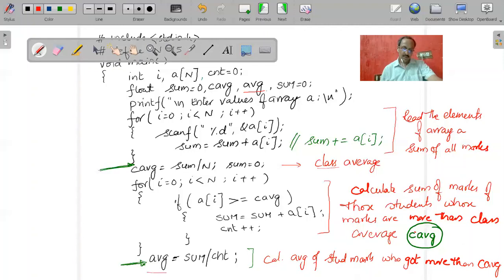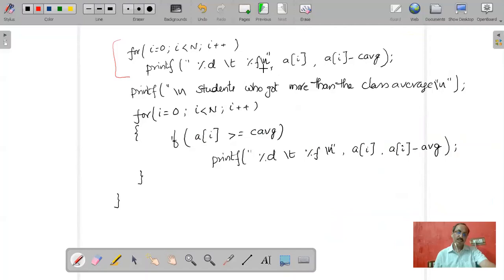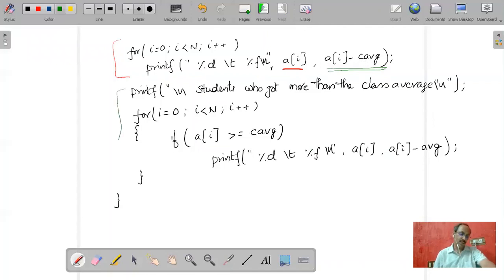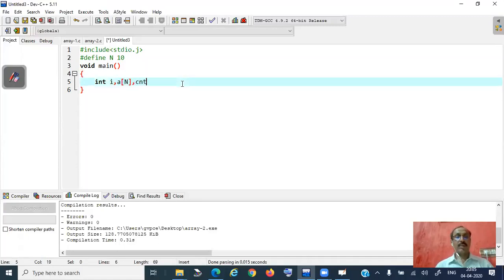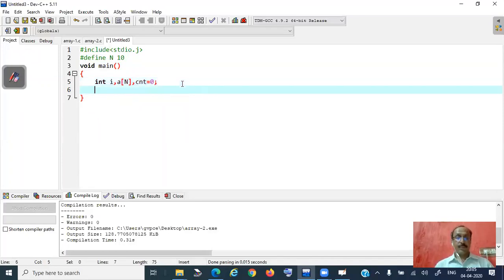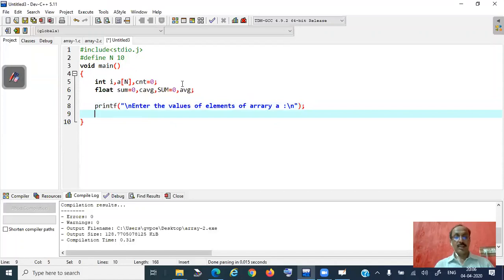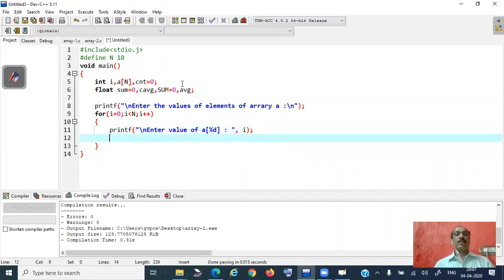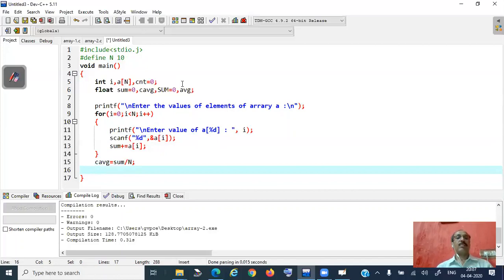Arrays Class 2 8